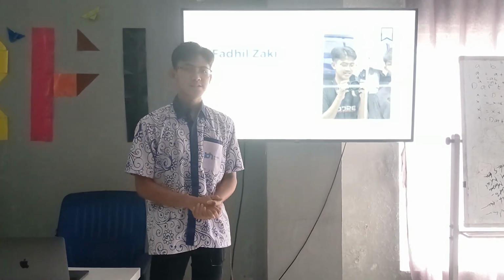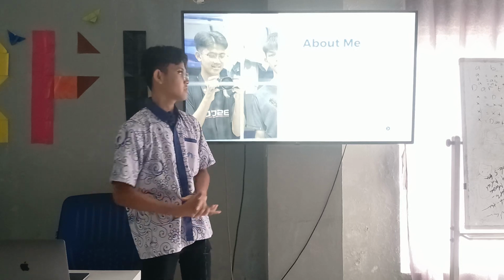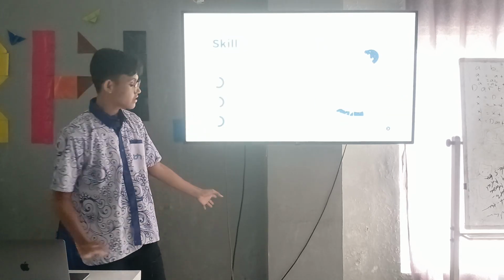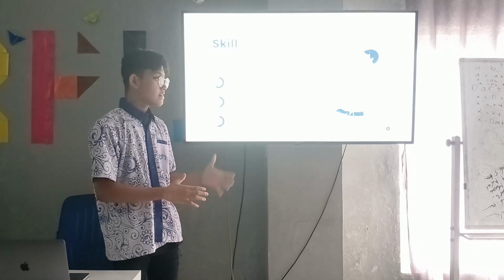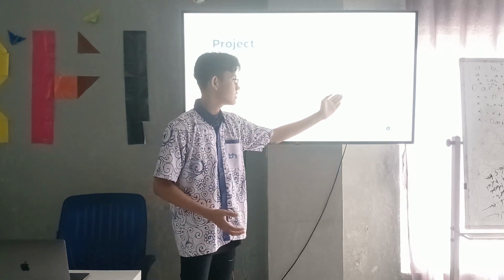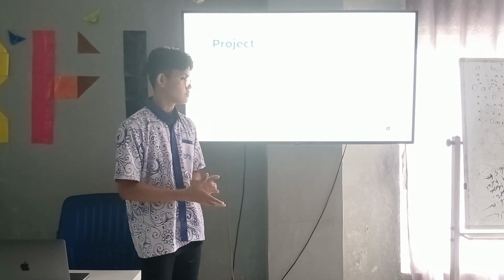Presenting My Portfolio "Fadhil Zaki - XI RPL"